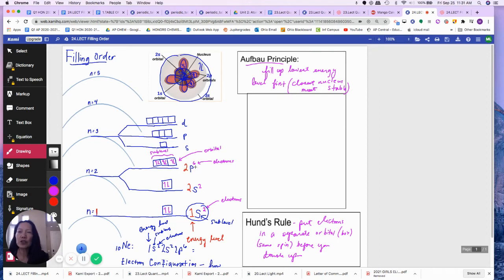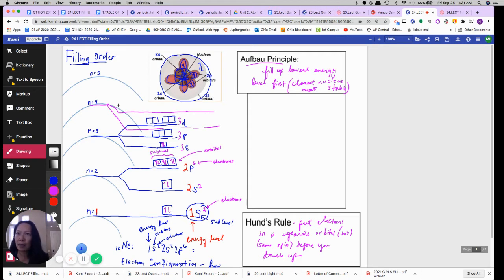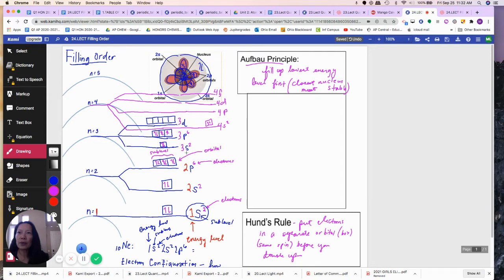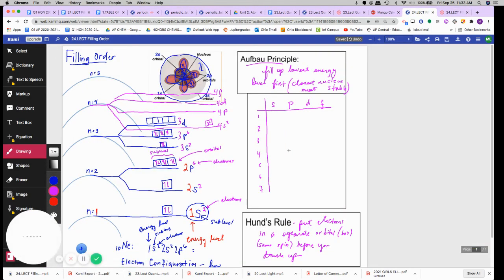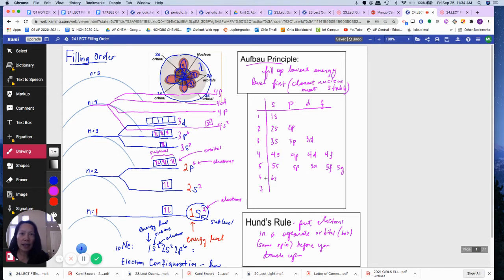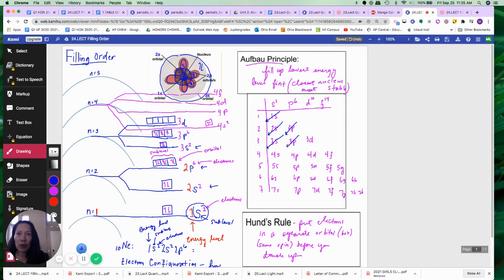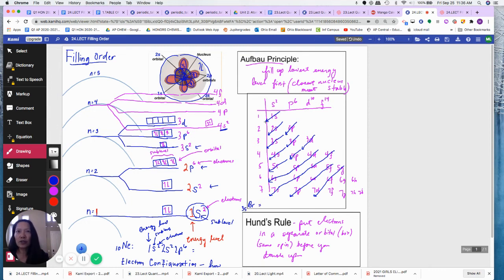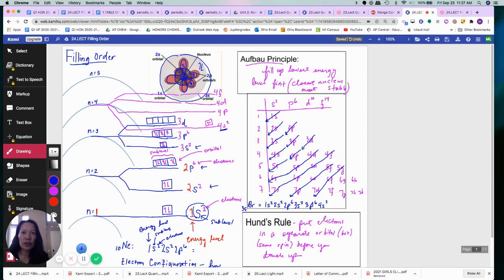How to Write Electron Configurations Part 2